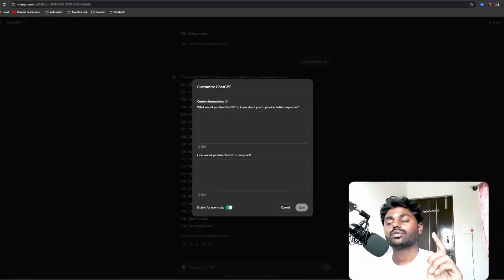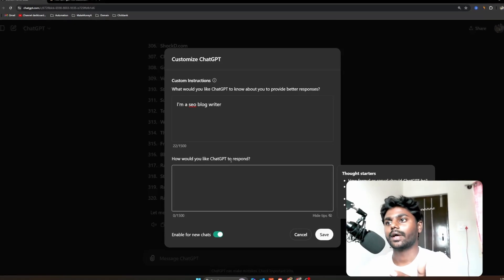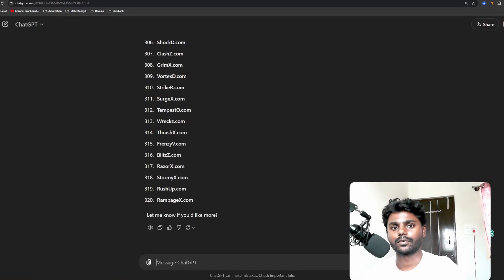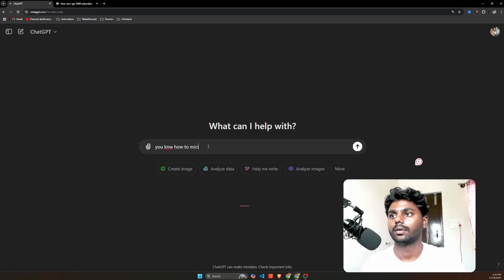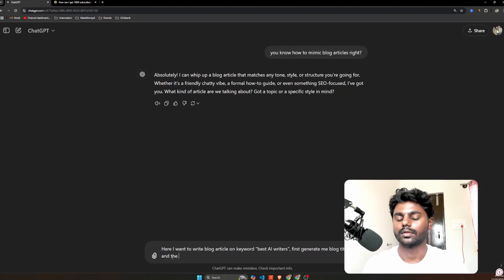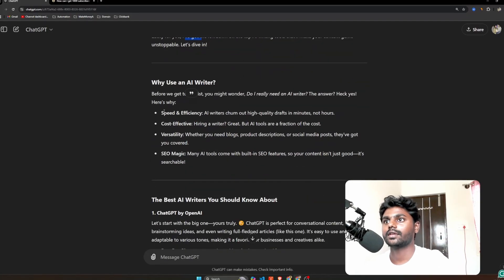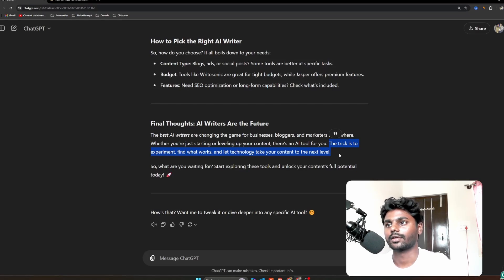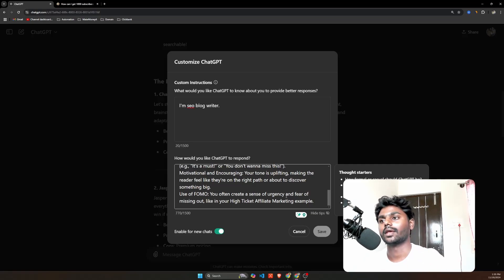Write SEO Articles using new ChatGPT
Write SEO Articles using new ChatGPT. Learn how to write SEO articles using the new ChatGPT tool! In this video, we'll show you how to optimize your content for search engines and drive more traffic to your website.